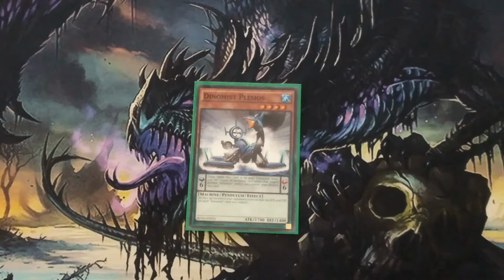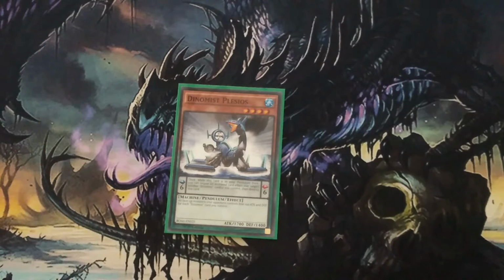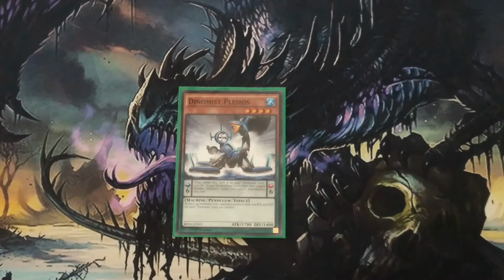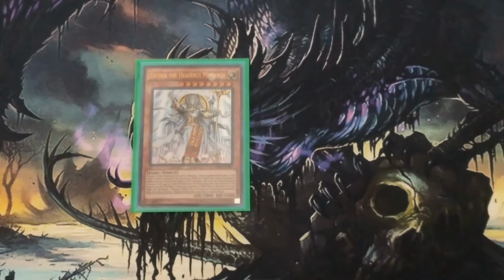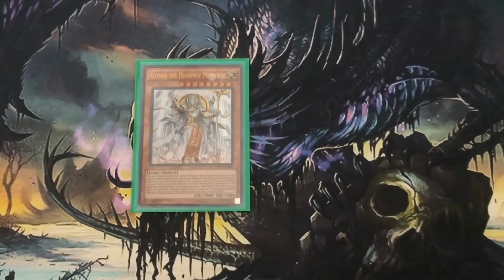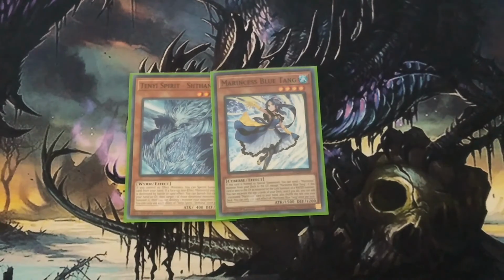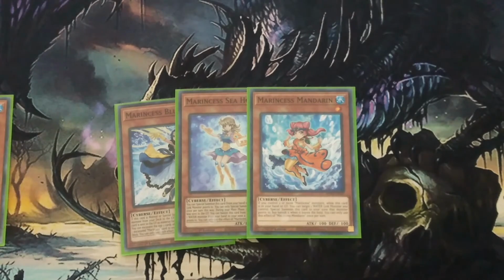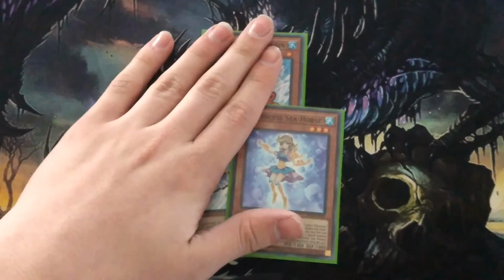SUPPORT IDEA'S FOR 3 ARCHETYPES!!!!!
My first playthrough of "The Evil Within".